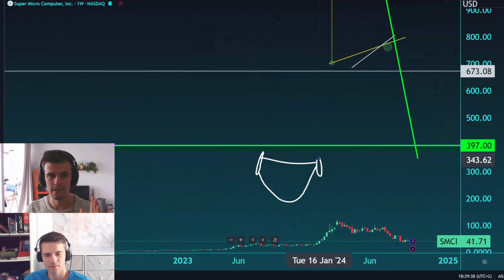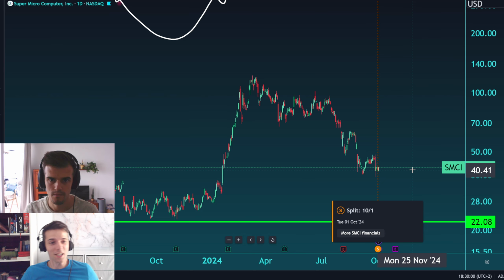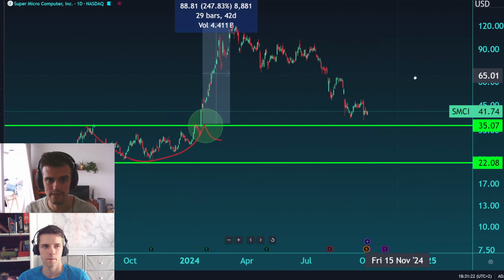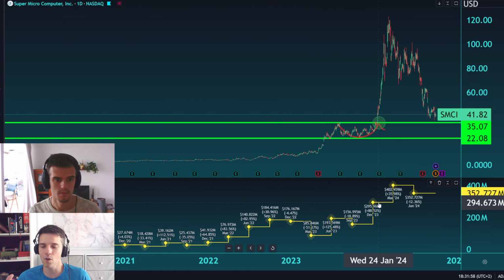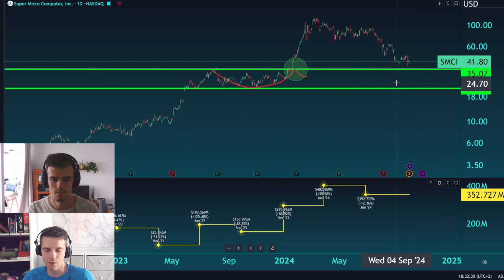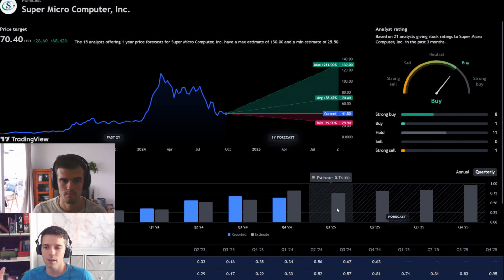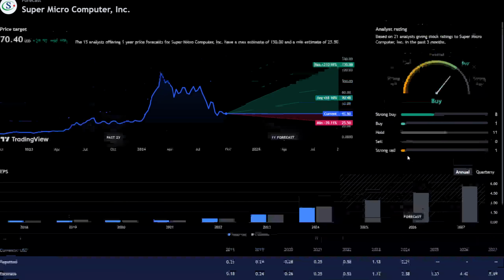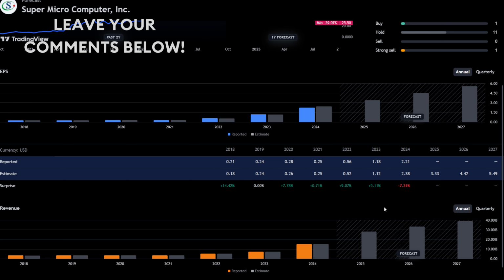SMCI Stock SPLIT 10:1 What NOW?! Super Micro Computer Technical and Fundamental Analysis